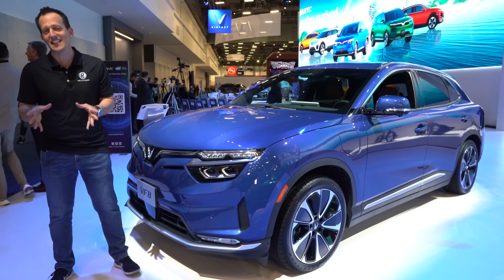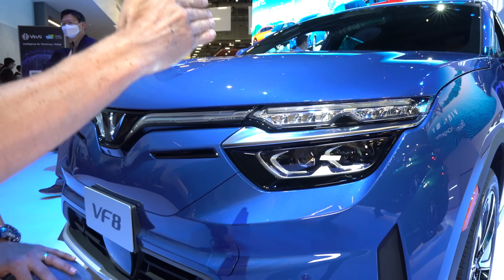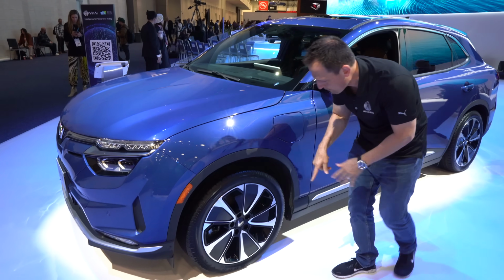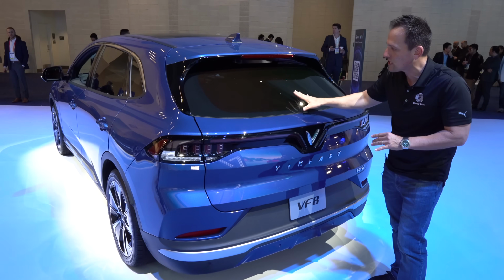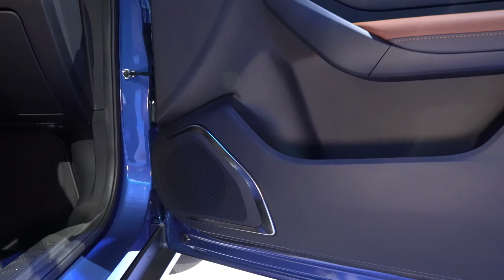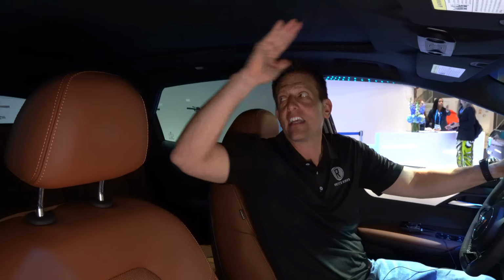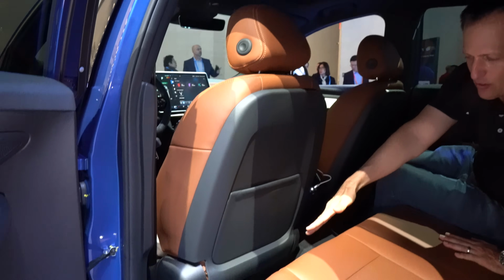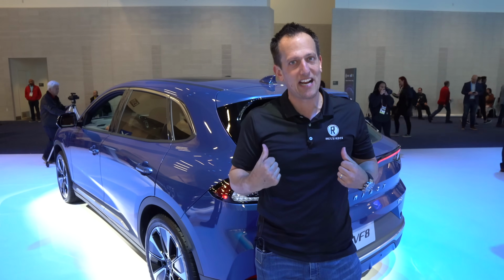Is the 2023 Vinfast VF8 a new SUV worth the PRICE?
FIRST LOOK: The VF8 is going to be the vehicle that kicks off sales of Vinfast vehicles in the USA. On the pitside you will find unique styling, 20in wheels and full LED lighting. On the inside there is a 15.6in infotainment system screen, soft touch materials, plenty of passenger room. Powering the VF8 are (2) electric motors proving the VF8 with AWD. Is the 2023 Vinfast VF8 a new SUV worth the PRICE?